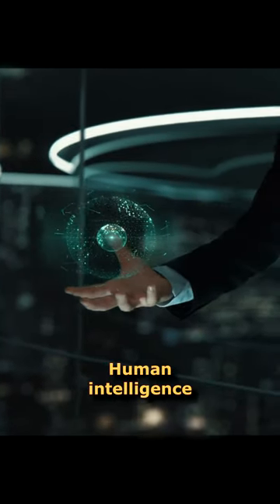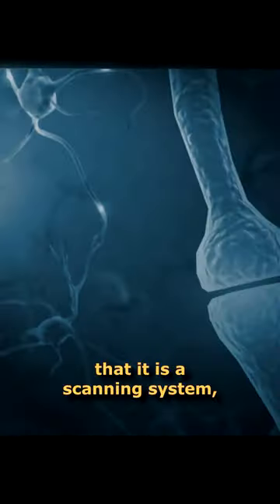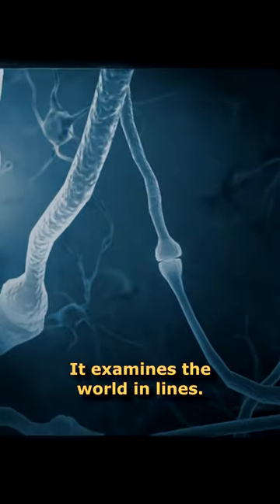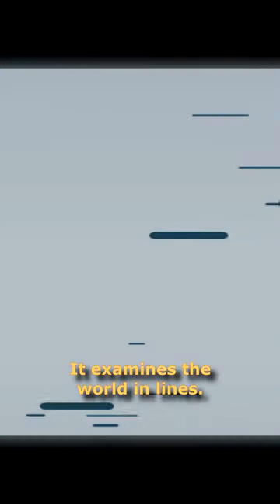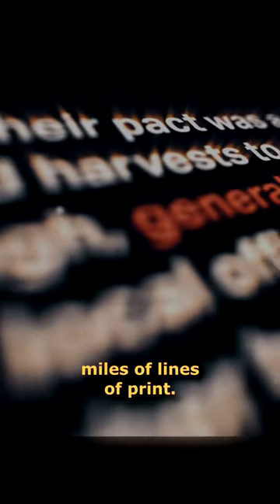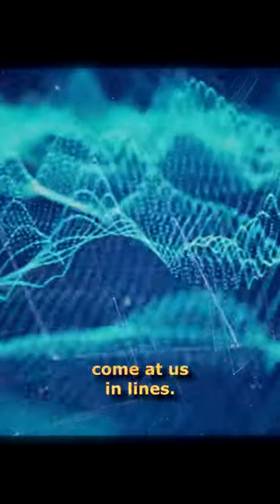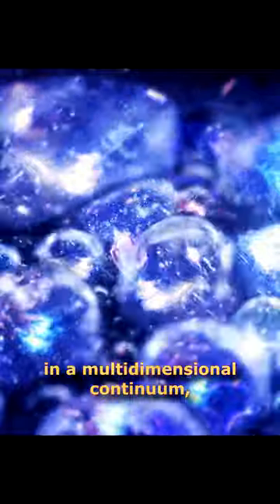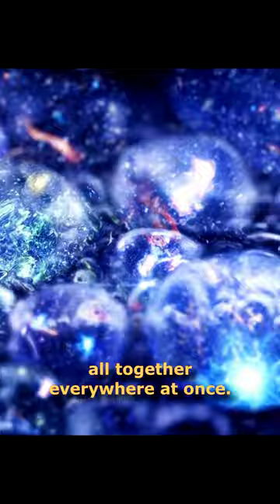The Limits of Thought - Alan Watts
Alan Wilson Watts (6 January 1915 – 16 November 1973) was a British philosopher, writer, and speaker, best known as an interpreter and populariser of Eastern philosophy for a Western audience. Born in Chislehurst, England, he moved to the United States in 1938 and began Zen training in New York.

- This video is non-commercial and serves non-profit educational purposes to advance understanding of ecological, political, human rights, economic, democracy, scientific, moral, ethical, and social justice issues, etc.
- It is transformative in a positive sense, as the music and video add an emotional dimension to the speech that enriches the listening experience.
- I only used small sections of the original speech to get the point across where necessary.
- This video has no negative impact on the original works. In addition, I hope to increase the popularity and reach of the content by introducing it to new people.

All images used here are from websites that provide free images for commercial or non-commercial purposes; links are available upon request.

Audio:
Cinematic Melody (Main) - (pixabay)